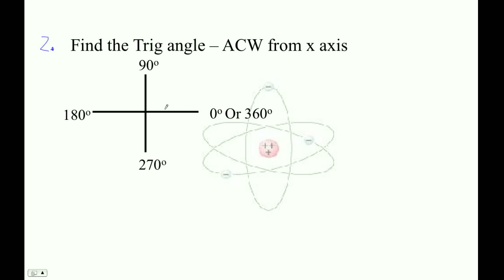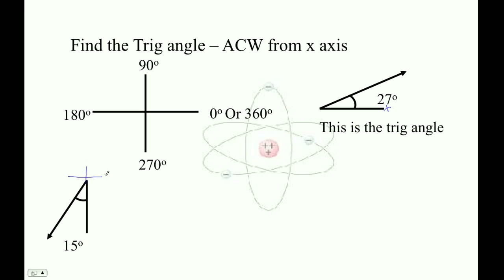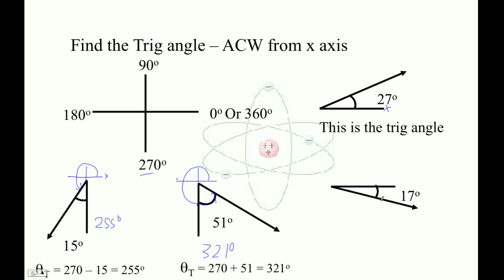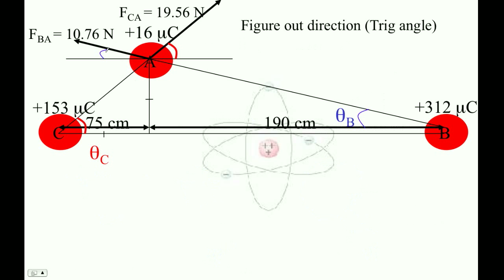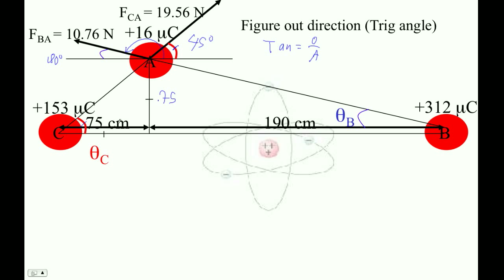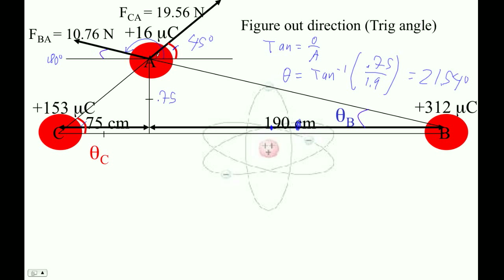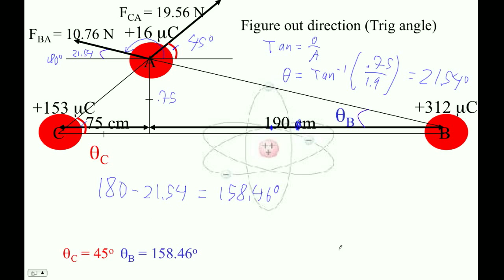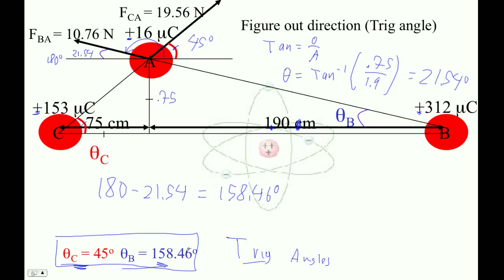HTPIB16D Vector Forces - Step 2 Finding Angles